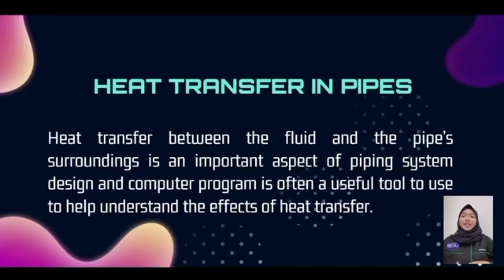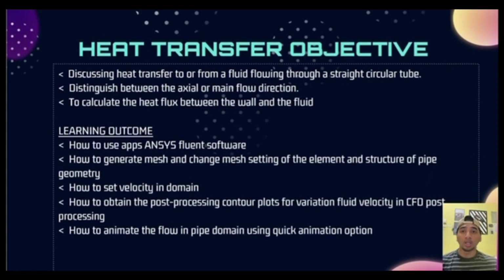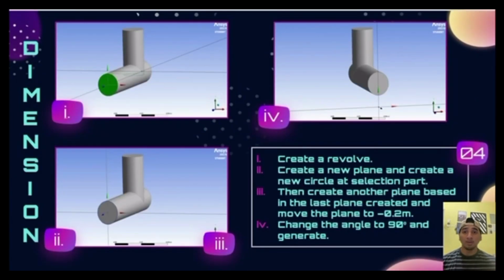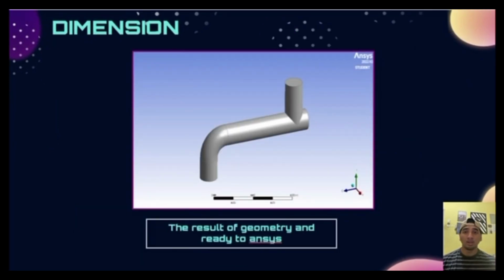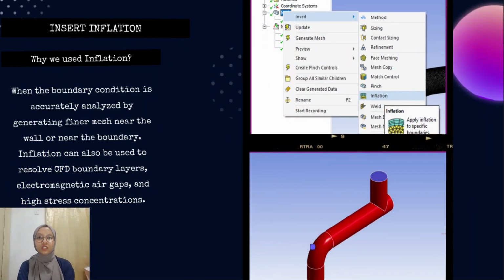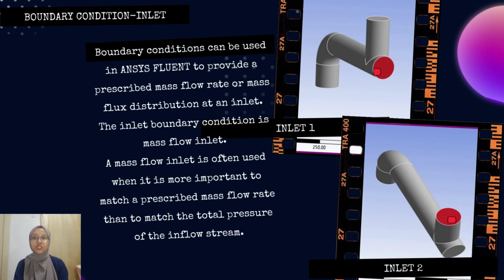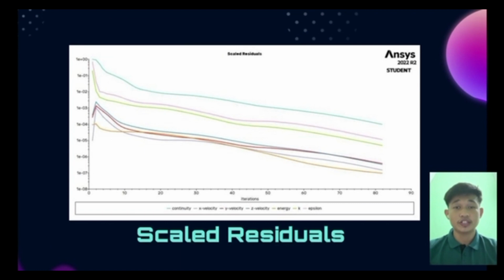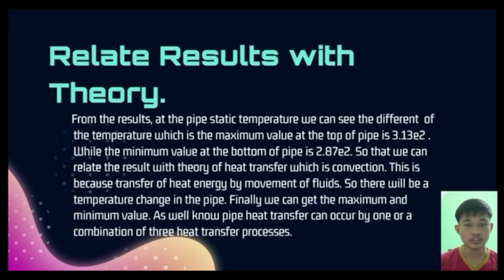GROUP K_FLOW AND HEAT TRANSFER IN PIPE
ASSIGNMENT CFD FOR BMCG3613